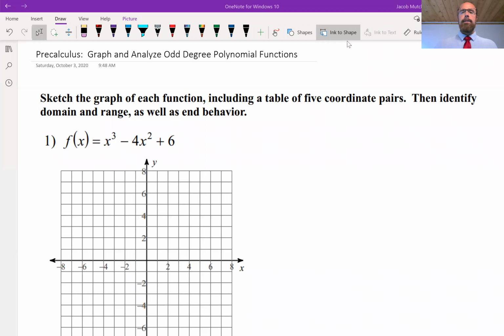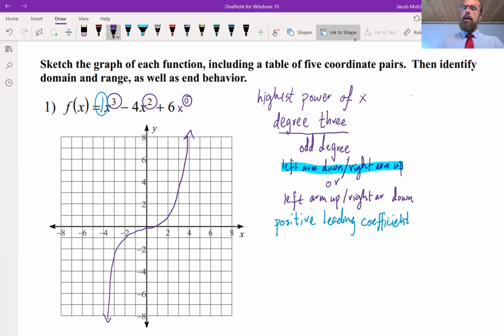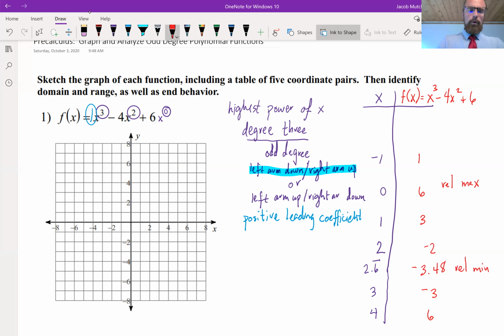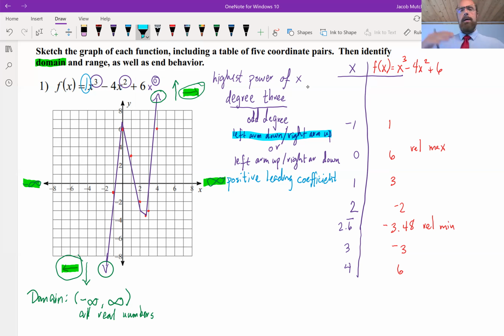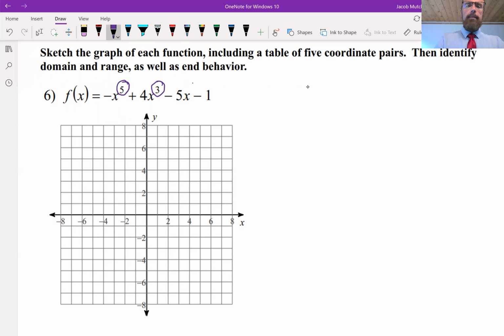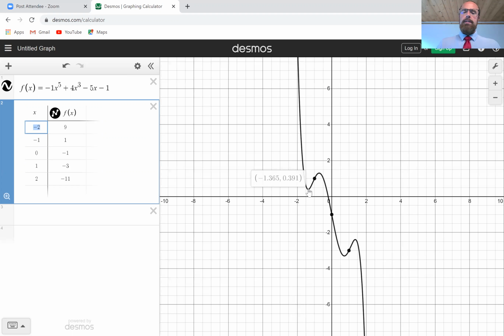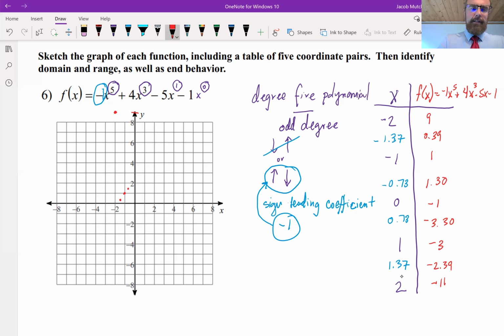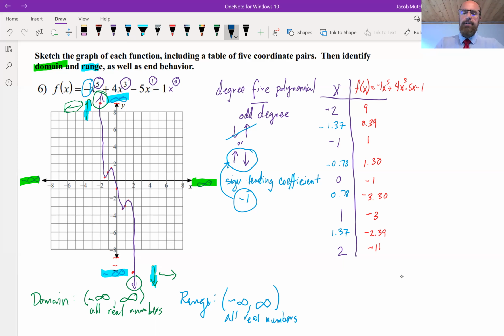3.2 Graph and Analyze Odd Degree Polynomial Functions